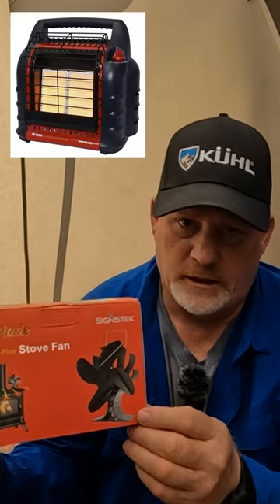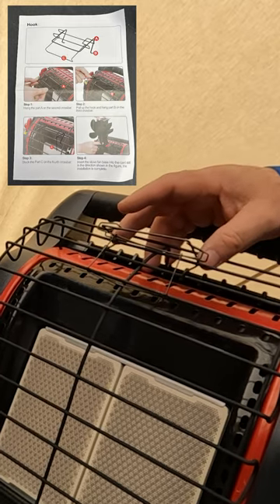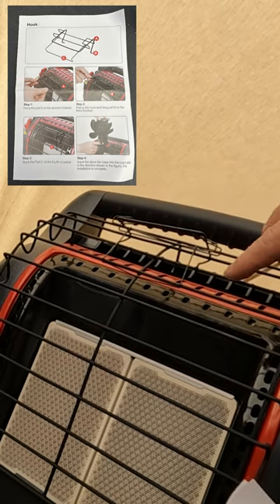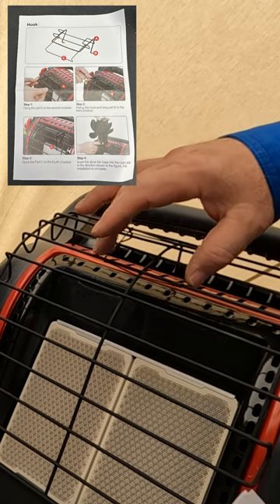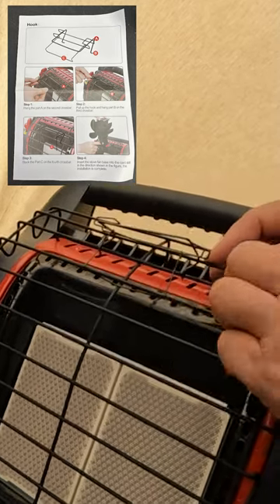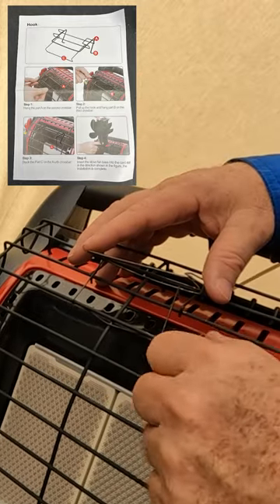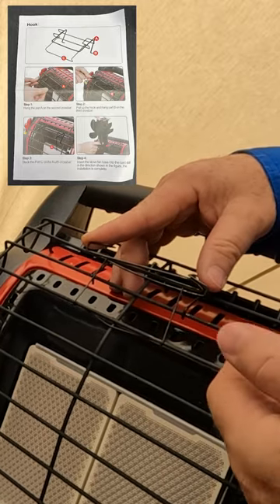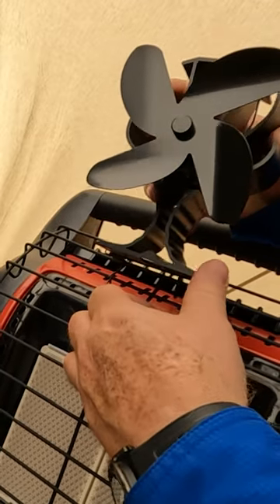Signstek Stove Fan Field Review and Setup | Shorts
Watch this Signstek Stove Fan Field Review and Setup at our Eleven Mile Reservoir fishing trip in Colorado on Camping with MikenRickOutdoors in this YouTube Short video.

🏬 Amazon PRODUCT LINKS:
Signstek Stove Fan
Mr. Heater Big Buddy Propane Heater